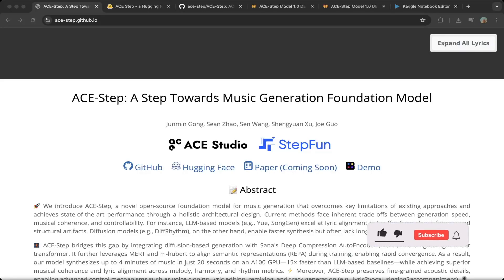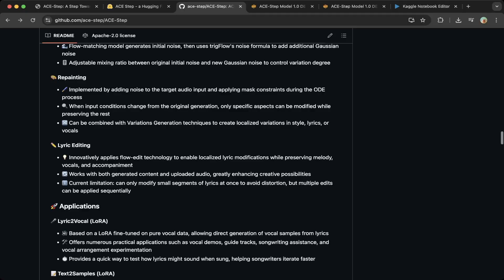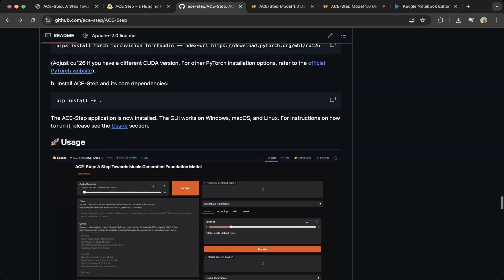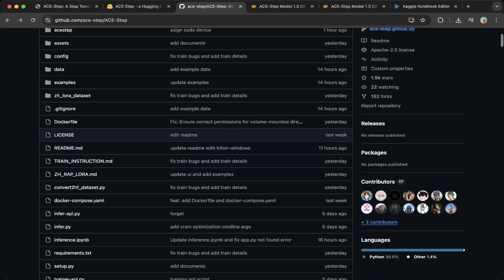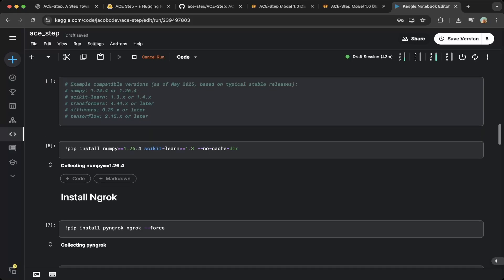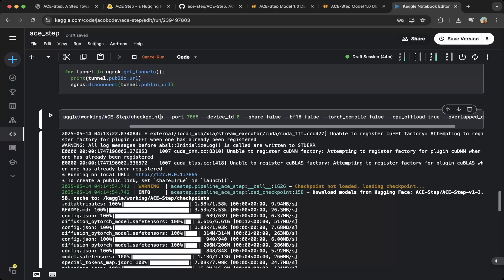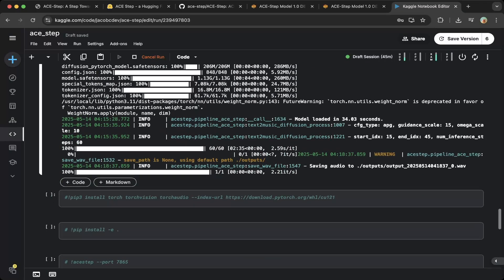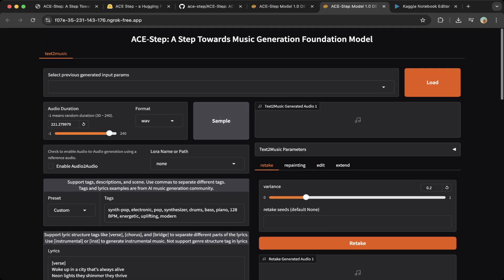ACE-Step: Best Free Diffusion-Based Text-to-Music Generation Foundation Model Local Install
This video demos how to build ACE-Step Diffusion-Based Text-To-Music Generation Foundation Model on Kaggle GPU Step by Step.